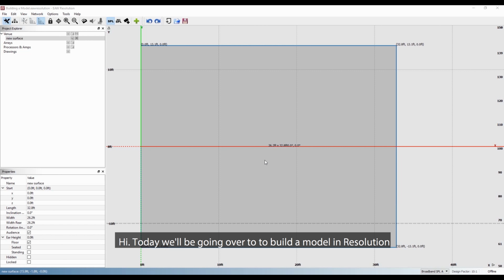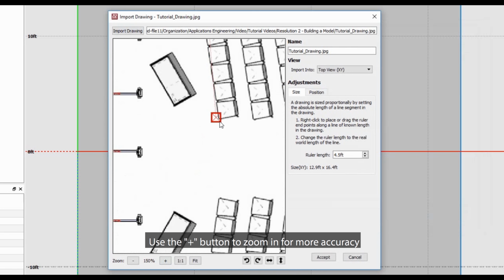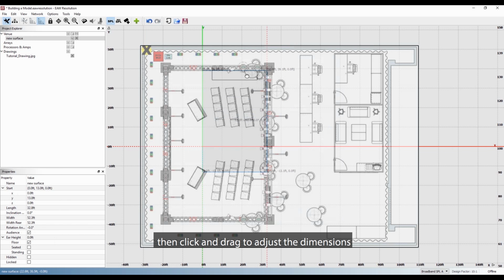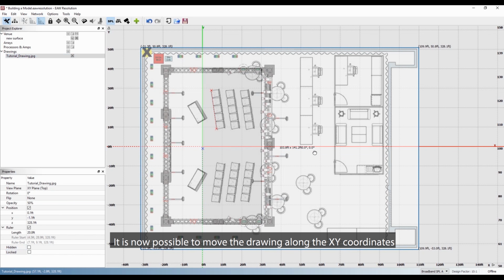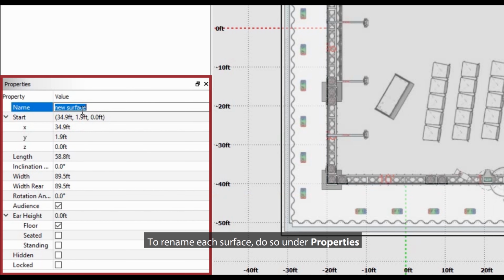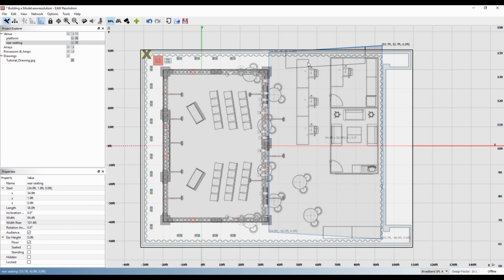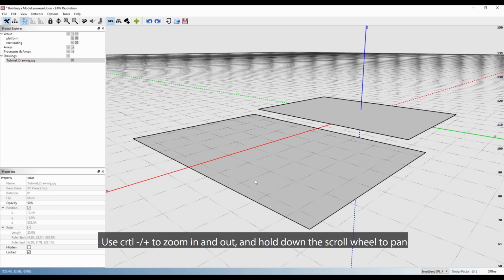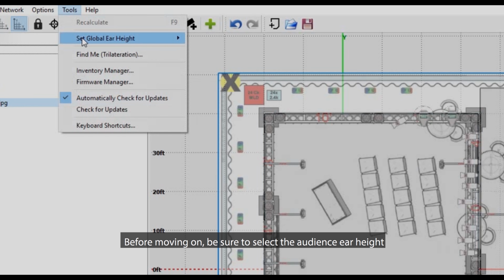Building a Model in Resolution 2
Learn how to build an accurate model of a room or venue using EAW Resolution 2.